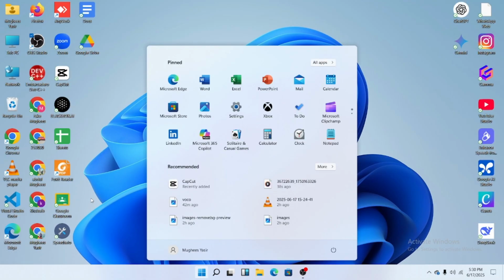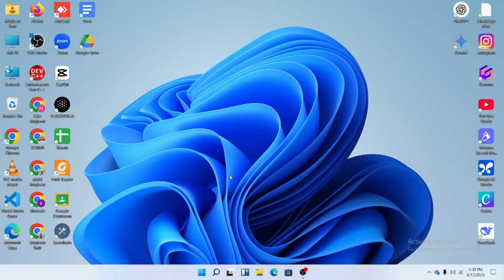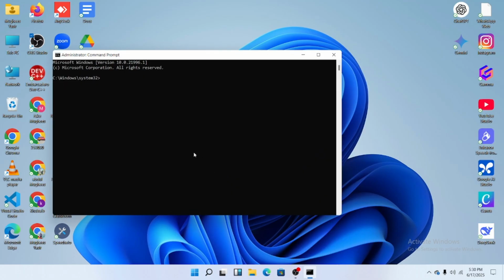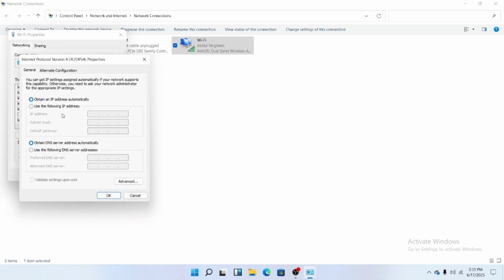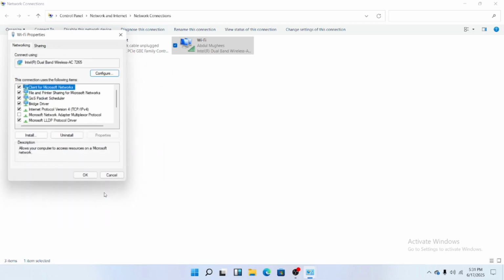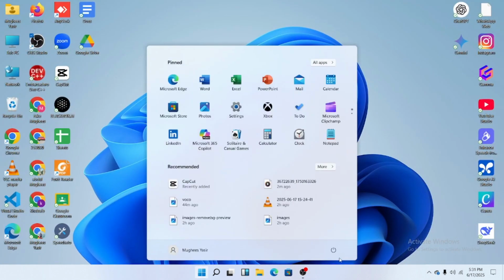Fix Minecraft 'Connection Timed Out – Getsockopt' Error | 2025 Working Method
Learn how to fix the Minecraft 'Connection Timed Out – Getsockopt' error in 2025 with this step-by-step guide. Whether you're playing multiplayer or hosting a server, this method will help you restore your connection and get back in the game fast.

🛠 In This Video:

Why the Getsockopt error appears in Minecraft

Firewall and port forwarding fixes

DNS and network troubleshooting

Best practices to prevent future connection drops